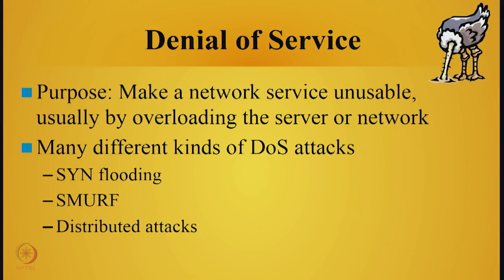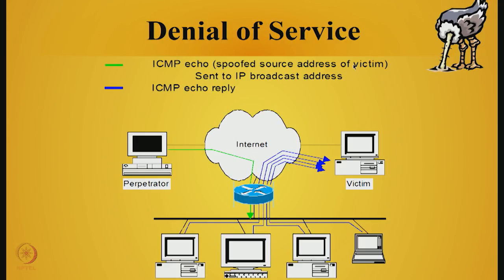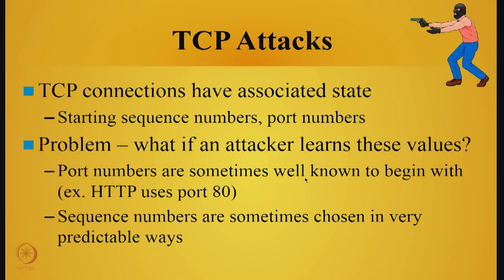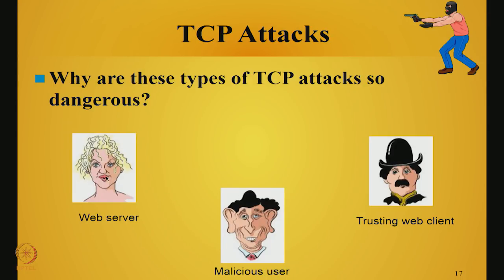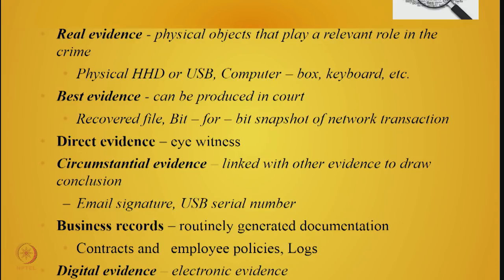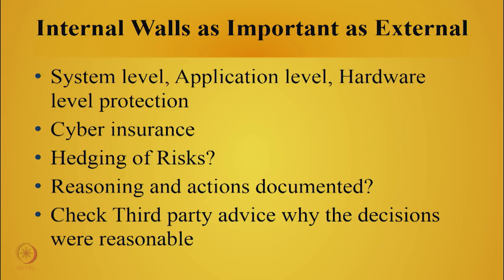Network Security and Forensics Introduction - II